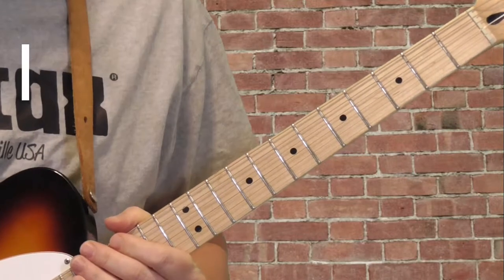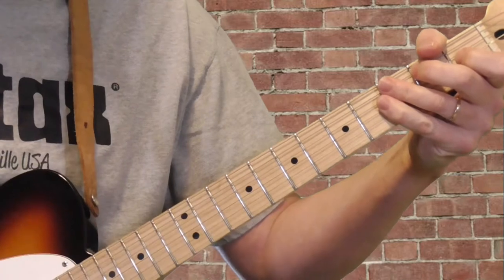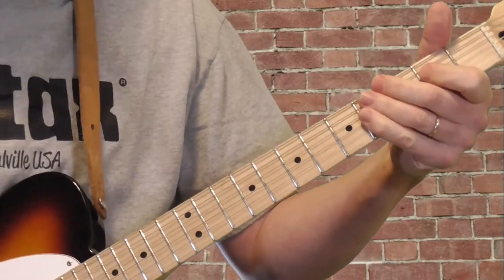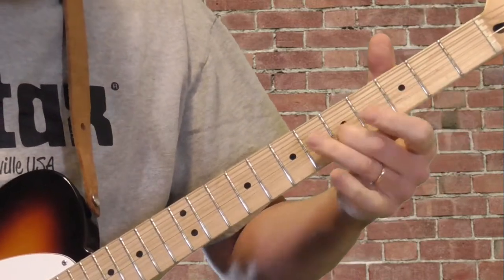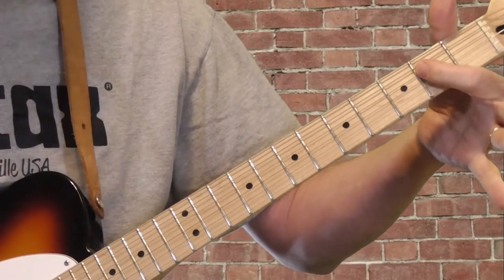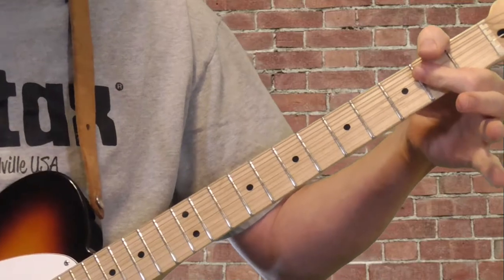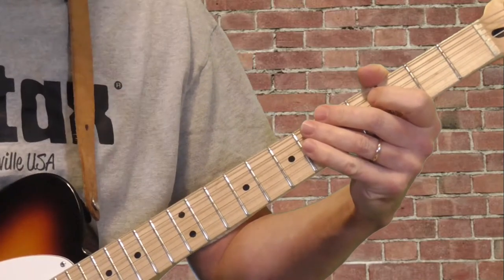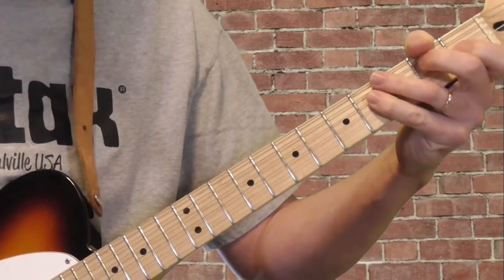Hank Ballard Guitar Lesson House On The Hill Lick in E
Lesson TAB